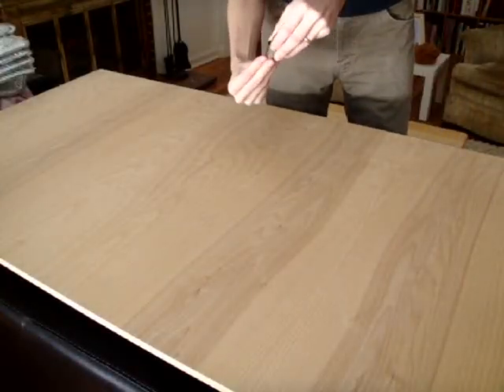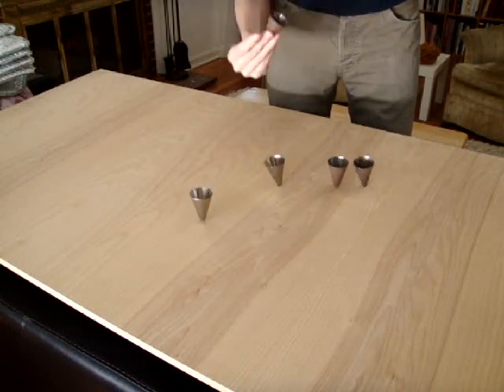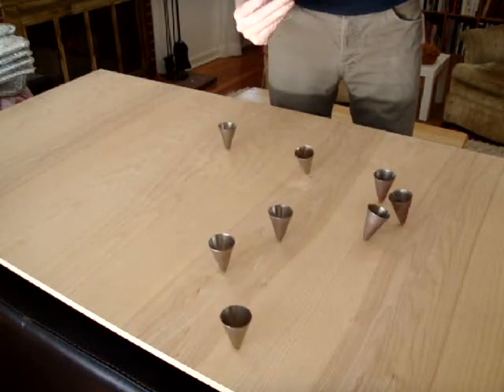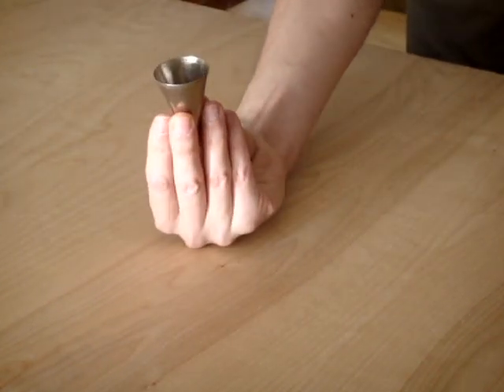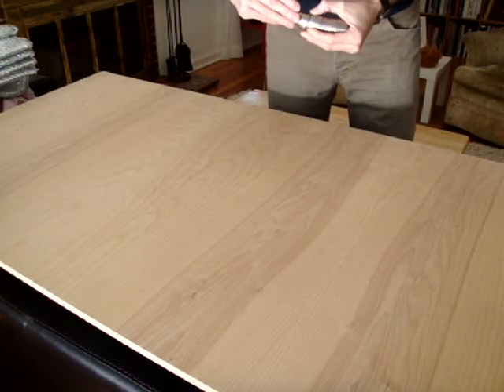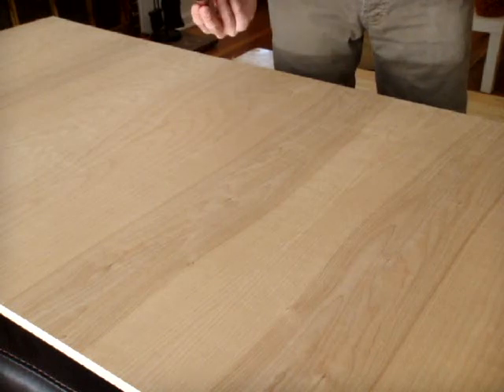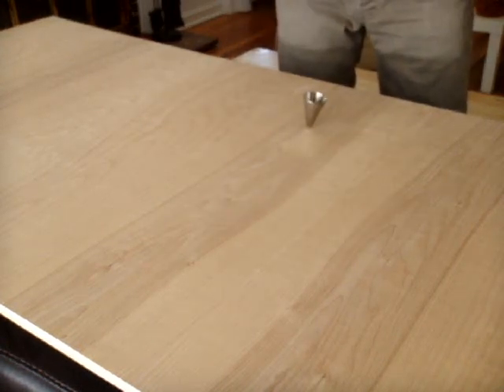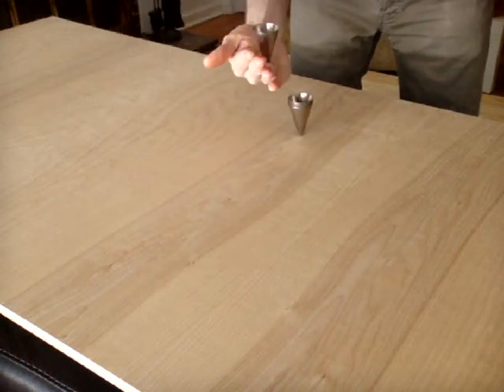Rascal Spin Top Demo - vintage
One from the archives! Enjoy the vintage flair!

Rascals are metal or plastic cone-shaped finger-snap spin tops.  They are a failed toy attempt from the 1980s.  They were manufactured as spin tops and came in two varieties: plastic ones for beginners, and metal ones for more advanced players.  Some research has been done, so there is more information on the original marketing attempt but it seems as though it failed because Rascals are a toy that really need to be demonstrated.

Somewhere around 1994 a Minneapolis juggler named Daniel Westacott brought a few Rascals to a party at the Mondo Jugglefest in Minneapolis/St. Paul Minnesota.  They were a huge hit.  Especially with Mark Hayward.  A few weeks later Mark got a package from Daniel that had about a dozen metal Rascals in it.  Since metal Rascals are extremely tough, Daniel didn't bother with any packing material, so the UPS guy was rather sheepish as he handed over a loud, clanking box full of what he thought must be broken stuff.  After playing with his new Rascals, Mark was hooked and saw the potential of this toy.  On his next trip to Minneapolis, Mark stopped in at the surplus shop called The Ax Man and bought all of the remaining Rascals.  It's not known how many there were, but it was a lot.  Since he was a student at the time it was a big financial gamble.

Mark was a regular at juggling conventions around the Midwest, and brought the Rascals with him.  The plan was to sell them at conventions to try to pay for the gas it took to get there.  Mark would find a nice patch of floor and start spinning Rascals.  Eventually a small circle of people would gather, and a good time was had by all.  At $1 each, or 6 for $5 Rascals were usually the cheapest thing for sale at the convention, so a lot of jugglers bought them.  Mark didn’t get rich selling Rascals, but gas and food were usually covered.

Rascals are spun with a snap of your fingers.  You hold them by the point between your thumb and finger(s), put the back of your hand down flat on your spinning surface, and snap your fingers.  The Rascal should spin on its point.  You can also spin the Rascal on its rim by snapping with your palm down.  The instructions that came with the few packaged ones Mark found talked a lot about "upsetting" the Rascal onto a target.  They wanted you to spin the Rascal on its point in your hand, and then tip it over so that the open end would settle on a peg or another Rascal that was sitting on its rim on the table. As long as the Rascal is spinning, it doesn't want to flip over like that, you have to give it a tap or nudge to make it land on the wide part of the cone. The original game was played in west Africa with modified snail shells or pen caps, and is pretty hard… and it seems to be much harder with the manufactured Rascals. So not only is this an extremely difficult game, but since it is so incredibly unlikely that you will succeed, it is not terribly fun.  This seems to further prove that the original makers of this toy didn’t come upon what I think is the real fun: seeing how many you can get spinning at the same time, and also in stacking them.  The fact that Rascals came in packages of one, and were too expensive for most kids to buy a lot of them, seems to prove that the original manufacturers never discovered the joys of stacking.

The way you stack Rascals is you get one spinning really well on a surface, then snap start another one into your palm (this takes some practice), and tilt your hand until you get the one in your palm to drop into the one spinning on the surface.  If you do it well, each Rascal that you add to the stack will add a little spinning energy and give you more time to add the next one.  This is really fun.  The unofficial world record was set by Jon Gates at his home in Lincoln Nebraska, where he got 17 metal rascals stacked just after Mark Hayward had left the room.  That’s why it’s unofficial… no witnesses.  While the plastic Rascals are pretty, they didn't have enough mass to spin in your hand long enough to be good for stacking, but they may be better for “upsetting” and getting them to land on their open end with a tap from your hand as they slow down.

Things I like:
Fit-over sunglasses
My Every Day Carry Knife
Cordless Impact Driver and Drill Set
Compact Headlamp (camping, working on my car)
Compact Tripod
Work Gloves
Pipe clamps
Deadblow mallet
Fit-over sunglasses
My fire pit (expensive, but GREAT)